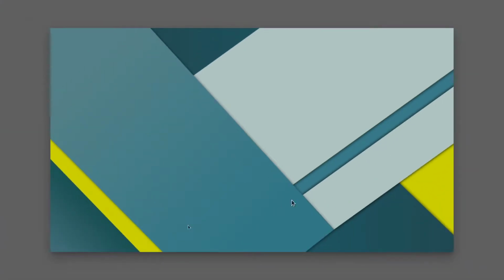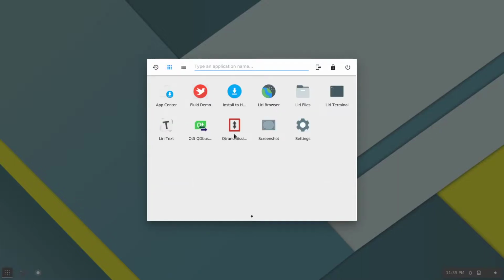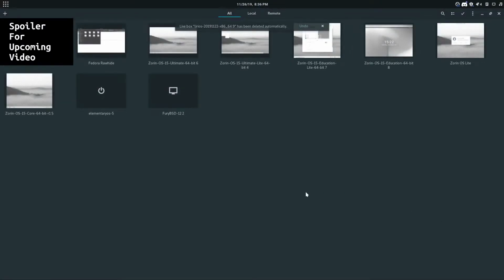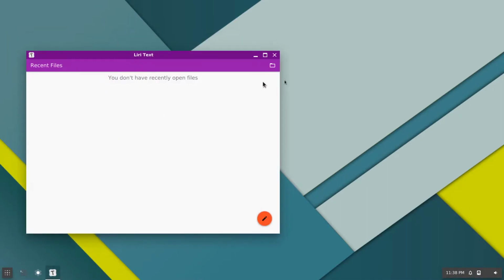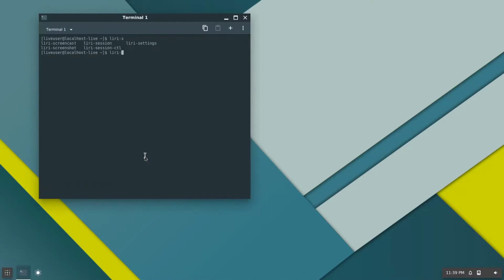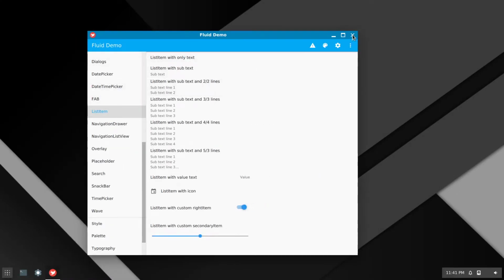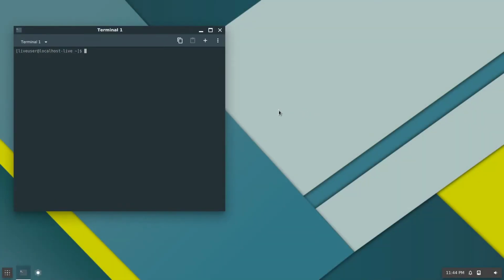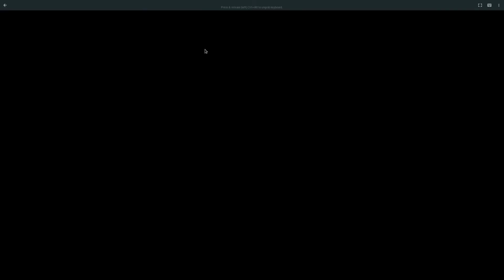Liri OS: Cool Looking, but Unstable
PizzaLovingNerd questions his life as he uses Liri OS.

Comment "Kahoot is epic" if you see this.